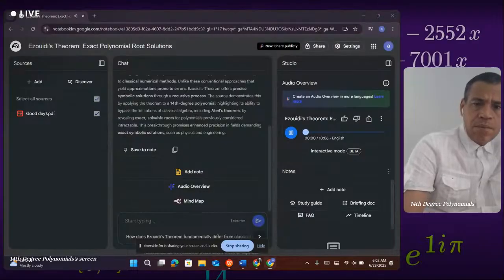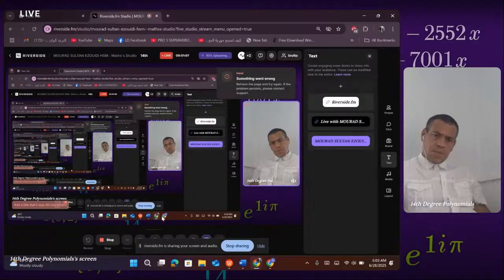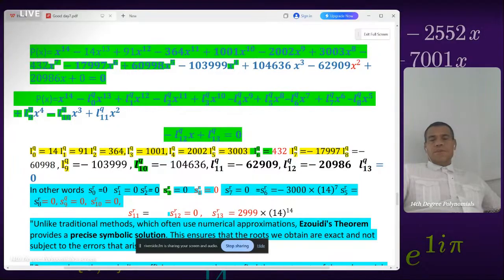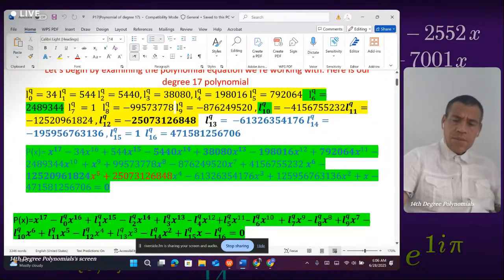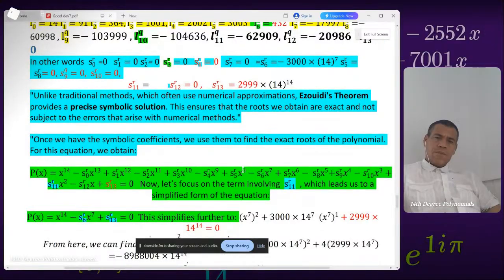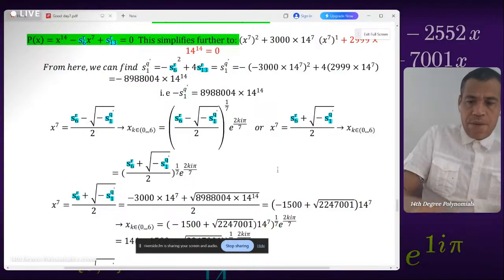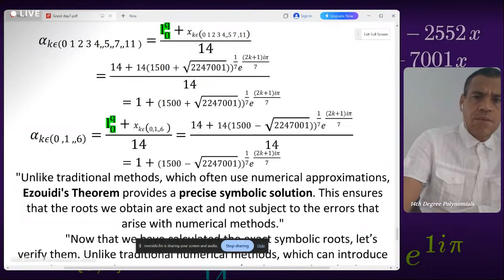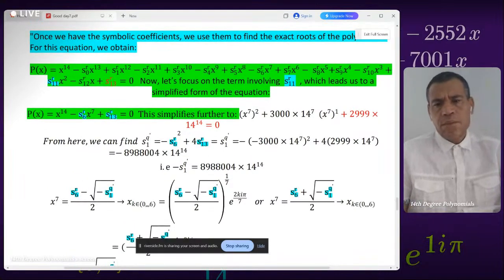Use EMST to solve the 14th degree polynomial equations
Today, we  will use EMST to solve the 14th degree polynomial equations  and we are going to explore a method that completely redefines how we solve high-degree polynomials using Ezouidi's Theorem. This method allows us to derive exact symbolic solutions for polynomials that traditionally pose significant challenges. We’ll be solving a degree 14 polynomial to demonstrate how Ezouidi's Theorem works, and we’ll compare it with classical numerical methods to highlight the power of this approach."

"Let’s begin by examining the polynomial equation we’re working with. Here is our degree 17 polynomial